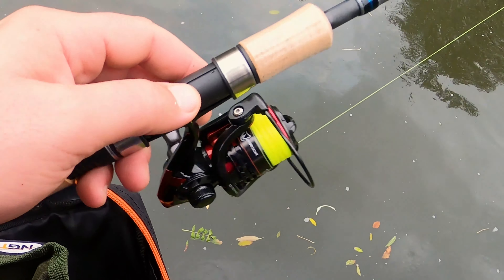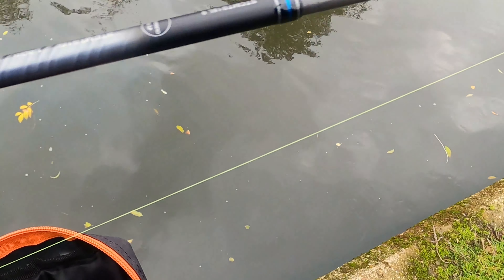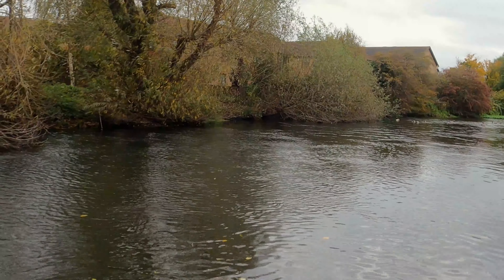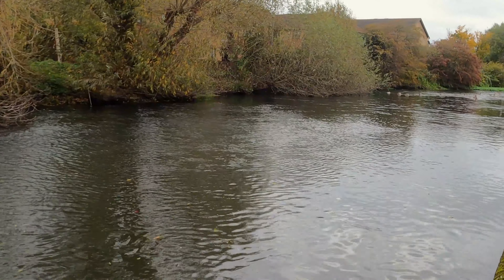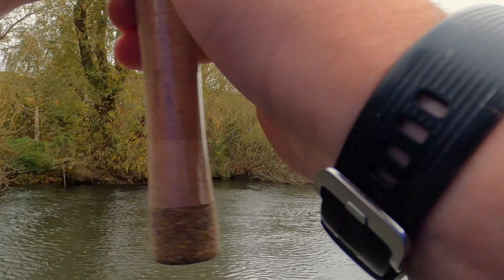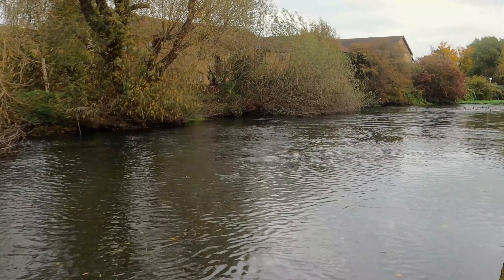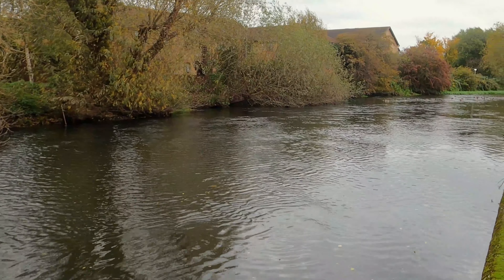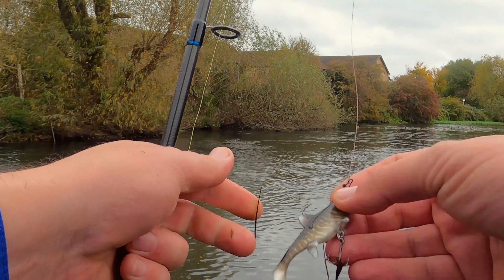Casting small lures with the Shimano STC TE from 1.5g to 12g on the River Lea.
A short "trial" of the Shimano STC TE (light, 3-14g). Casting on the river (quite a windy day) lures from 1.5 grams (so half the minimum recommended weight) up to 12g.
I didn't want to go higher that that as I won't ever use heavier lures on this stick.
The STC TE behaved as it should, good casting distance and it will cover all my travel needs now.

Next video, some cracking fish caught with this rod and reel, chub & trout.

Paired with the Fox Rage Warrior 1000 Reel (2020), a perfect match.
Shimano STC TE -(if you're lucky to find it in stock)